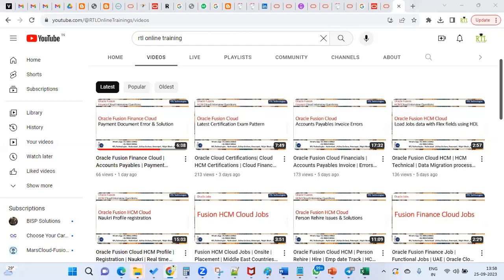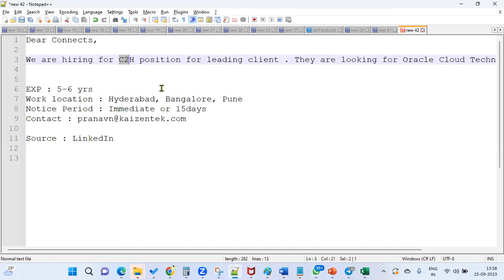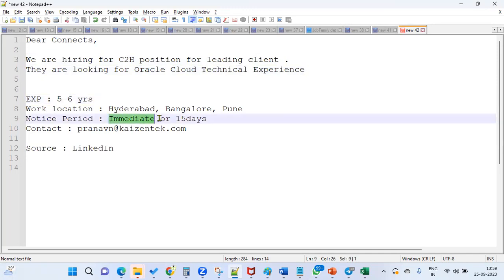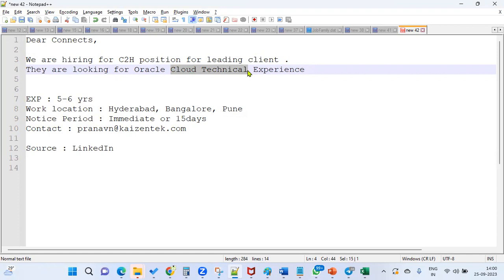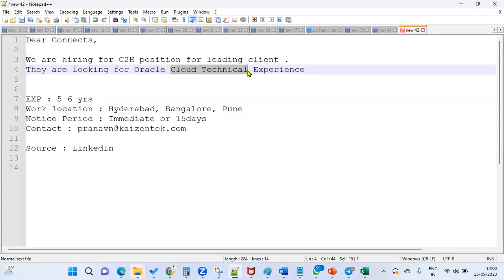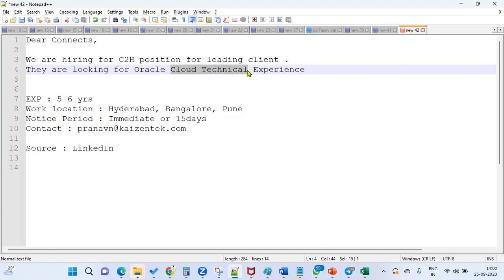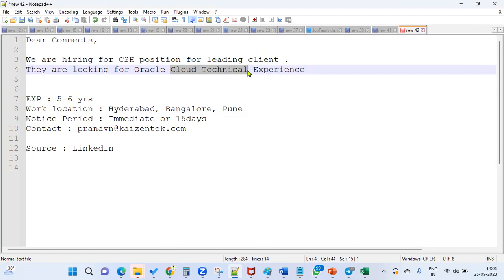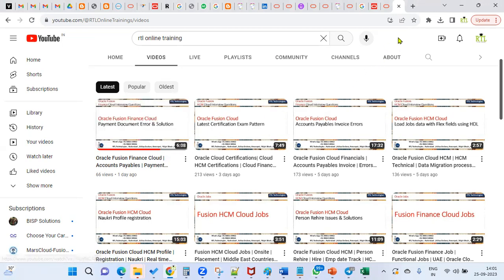Oracle Fusion Cloud Technical Jobs | Real Time training | FAQ's | Placement | Interview Preparation